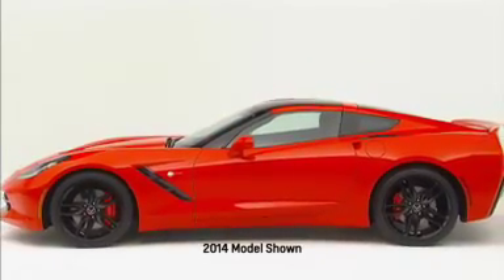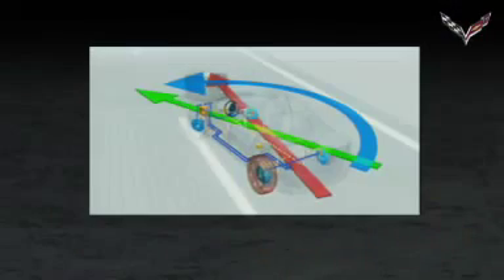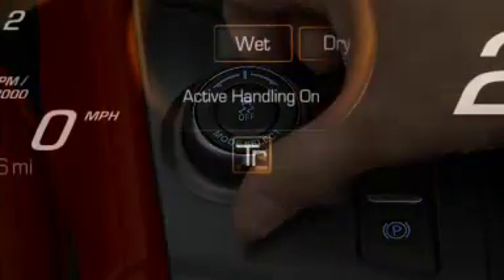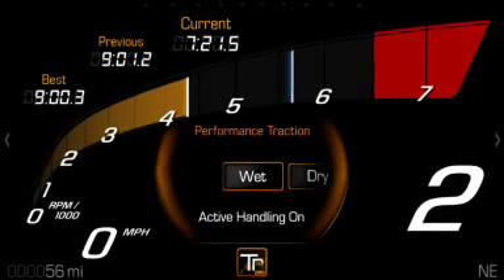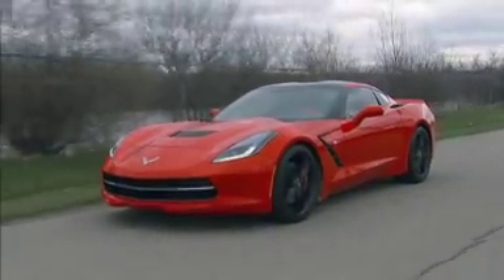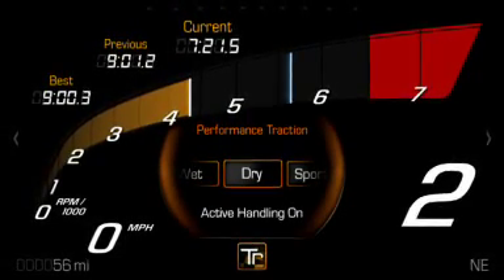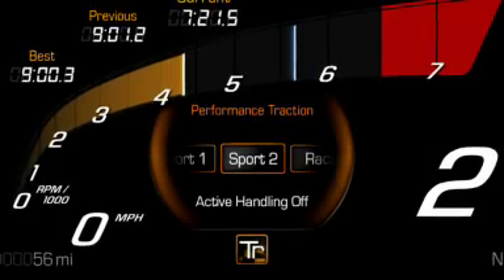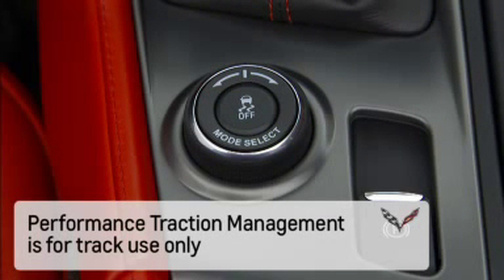content chevy corvette 14 2015 how things work traction traction